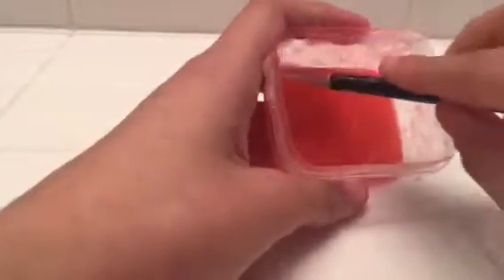Real!!!! Showing you my face mask slime!😁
You must try! Use face mask and salt and leave it for 2 hours!⏱in the freezer and it’s really and you have fun playing with it!